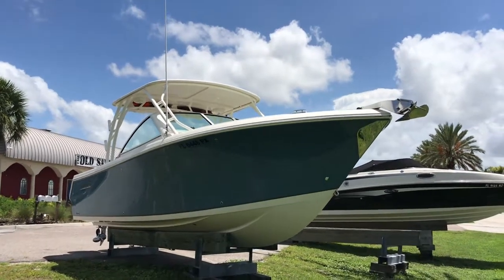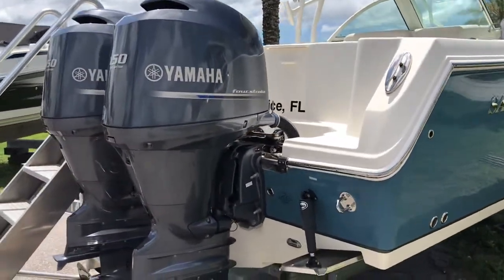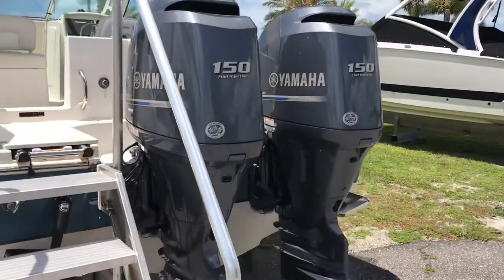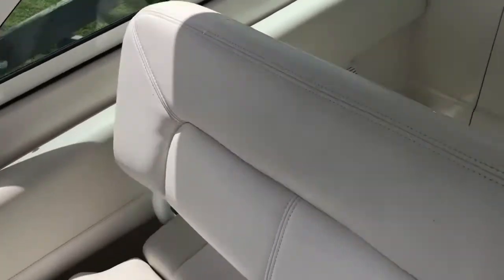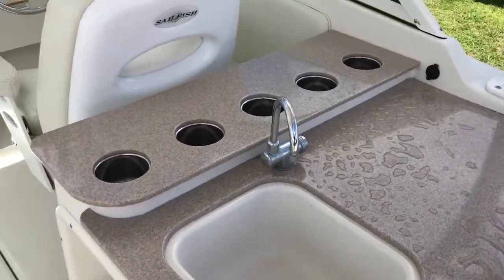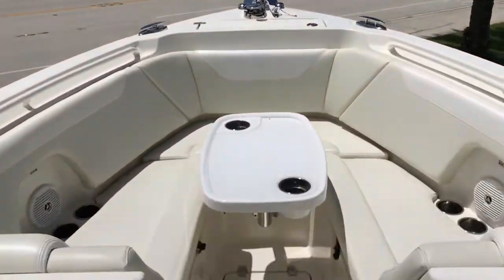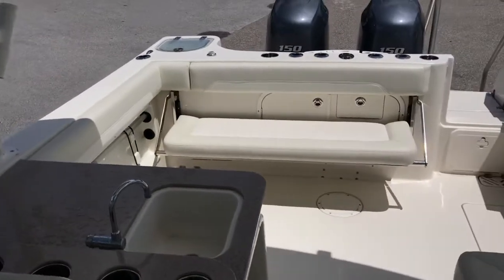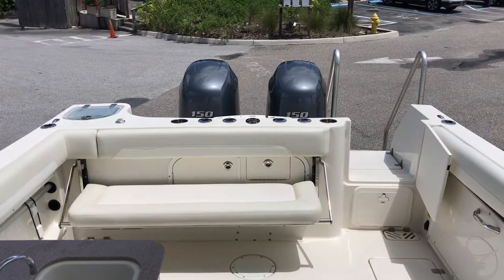2014 Sailfish 275 DC